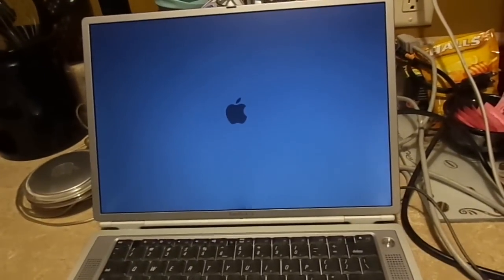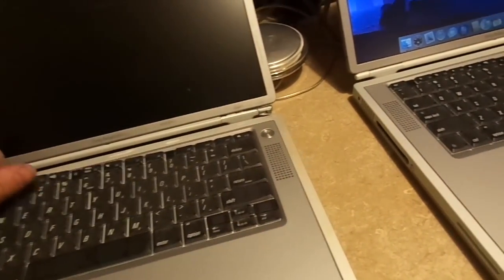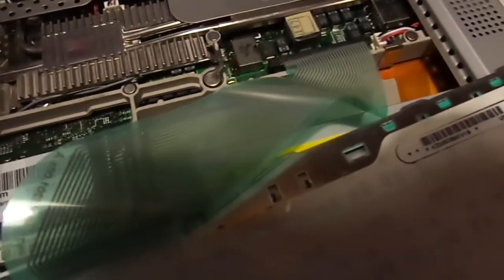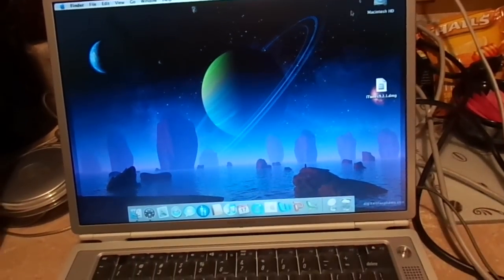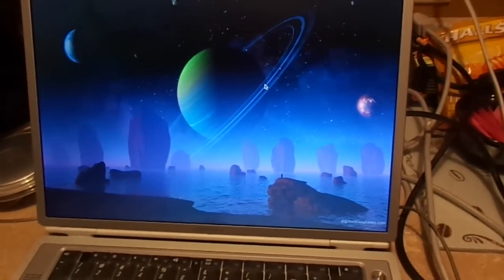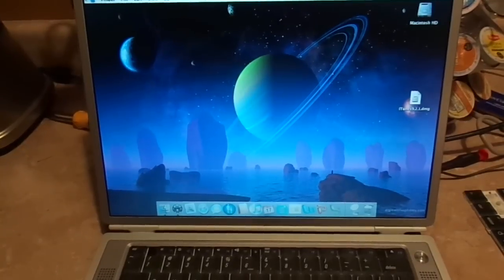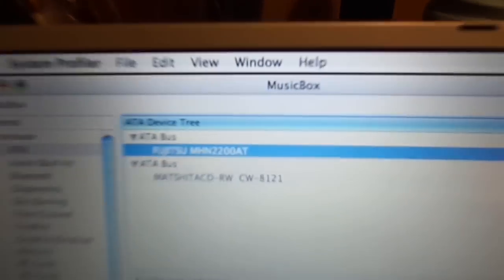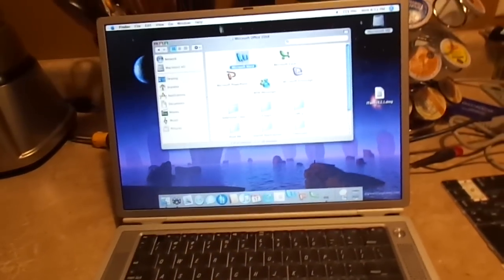PowerBook G4 "TiBook" Repair and Disassembly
This is an unusually clean example with very little wear and tear. In this video, we'll fix the broken "Shift" key.